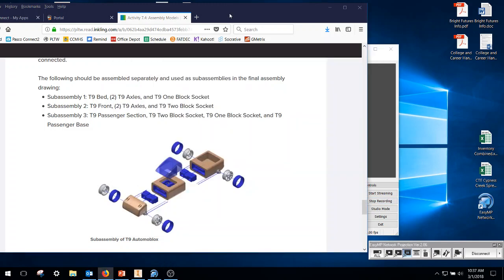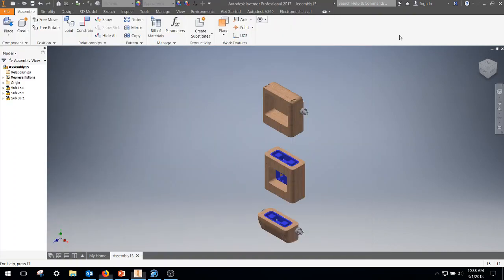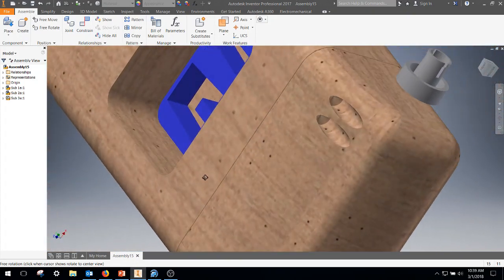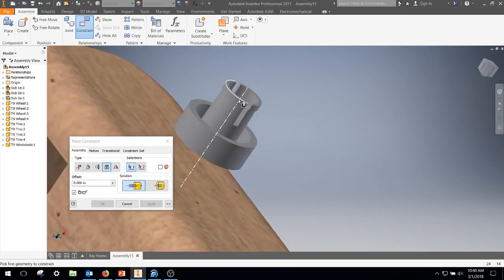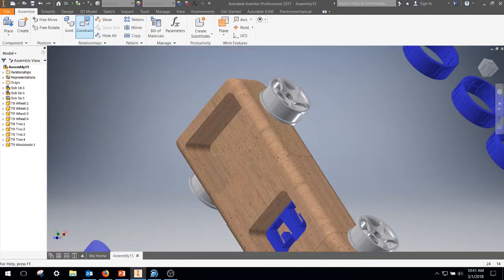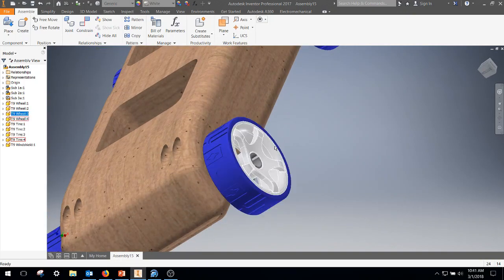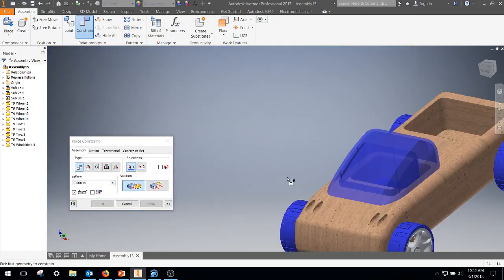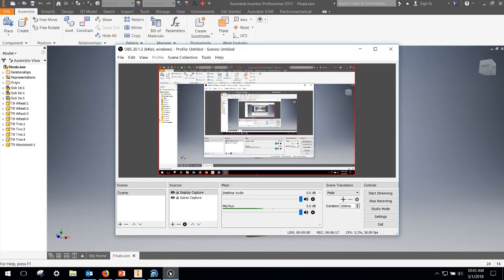IED 7.4 - Part 2 - Final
Activity 7.4 - Part 2 - Final Assembly of T9 Automoblox car